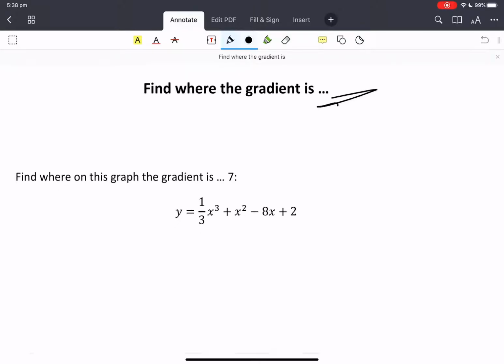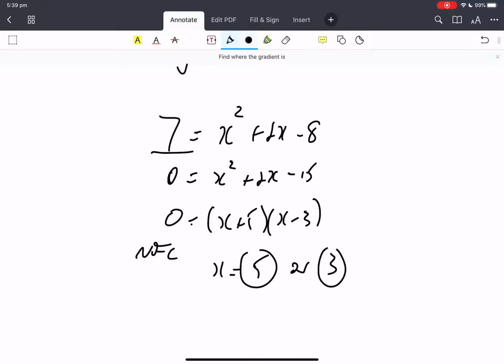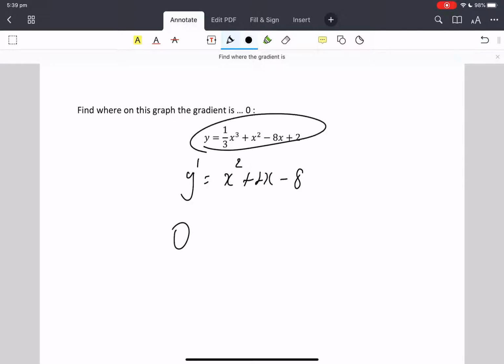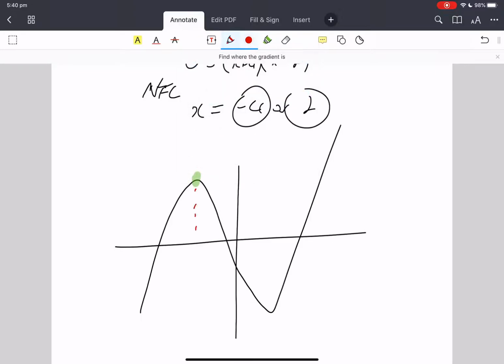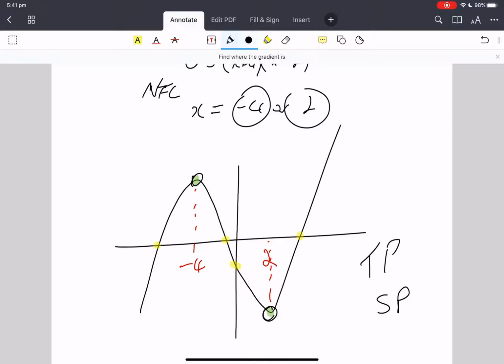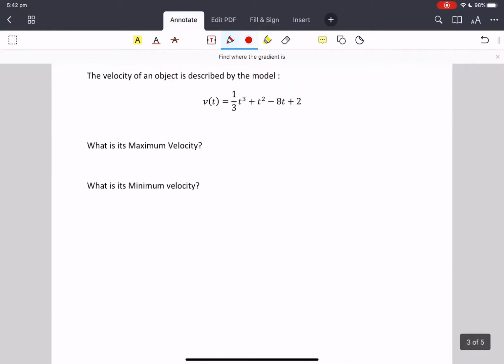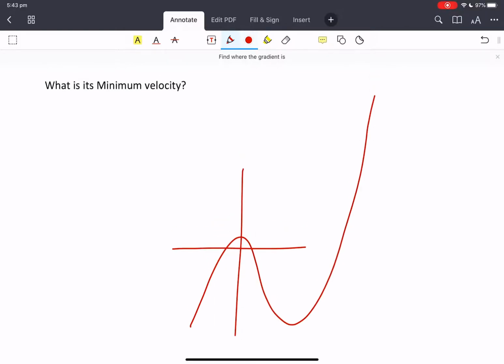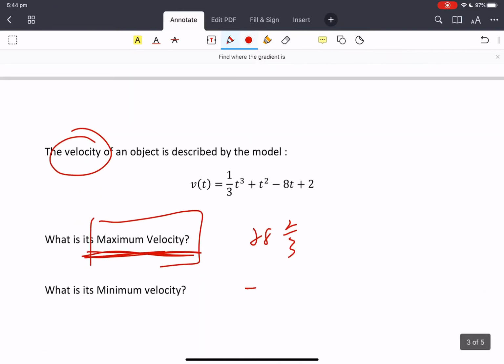Find where the gradient is